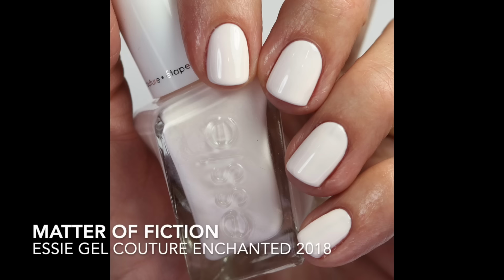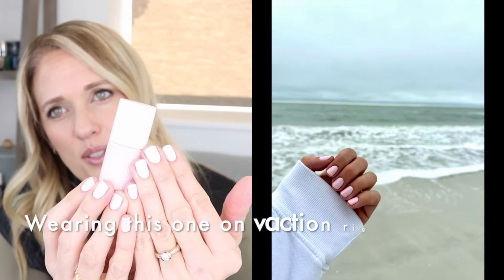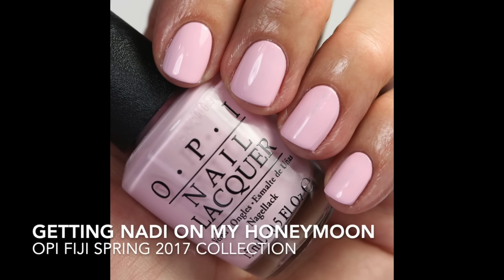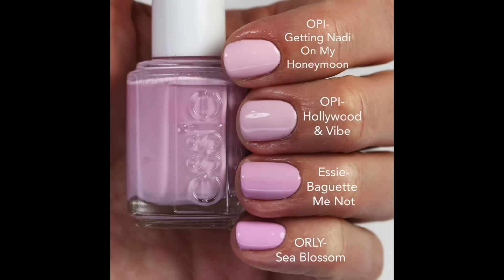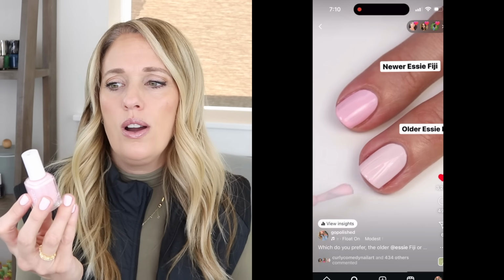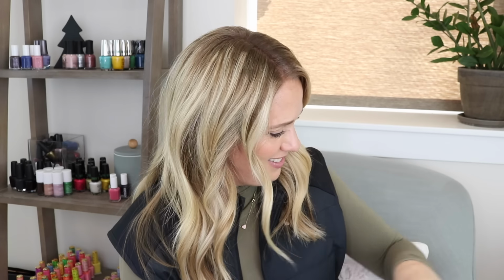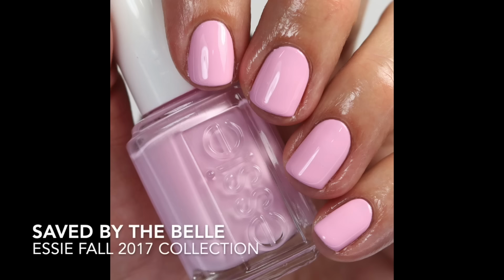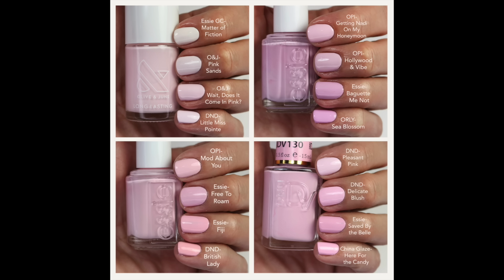Compare + Contrast- Light/Pale Pink Polishes!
I LOVE to wear light pink polish. It is my favorite! I hope you enjoyed this deep dive into some of my favorites! I have them all linked below. My DND code is gopolished25.

POLISHES MENTIONED:
Essie GC Matter of Fiction-

Essie Baguette Me Not-
This one is hard to find, sorry.

Essie Free To Roam-

Essie Fiji-

Essie Saved By the Belle- I have purchased from this website and trust it.

China Glaze Here For Candy-
This one is hard to find now

My tops are too old to link!

Here is my Pillow Talk lipstick-

Walli Cases- 'gopolished'